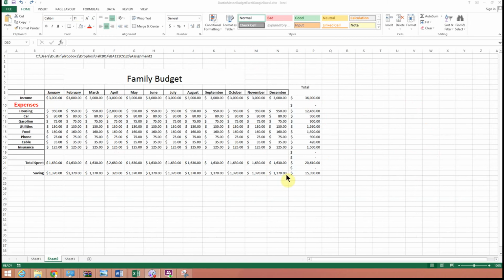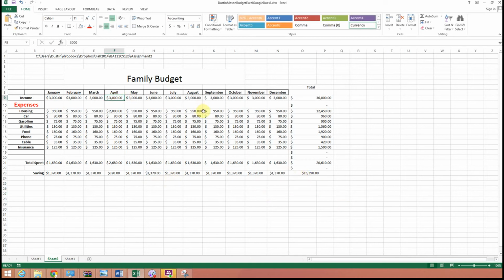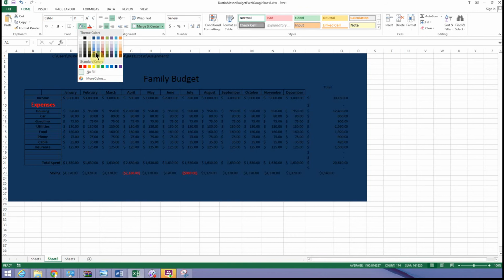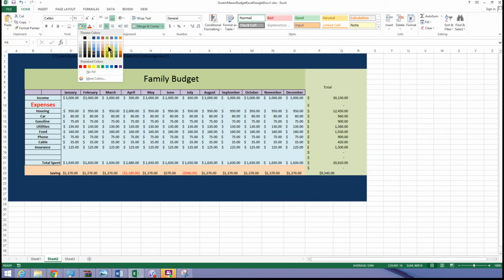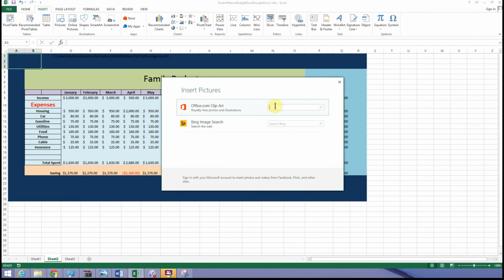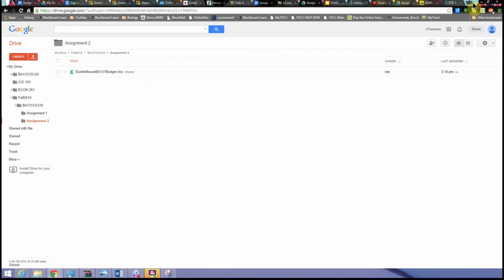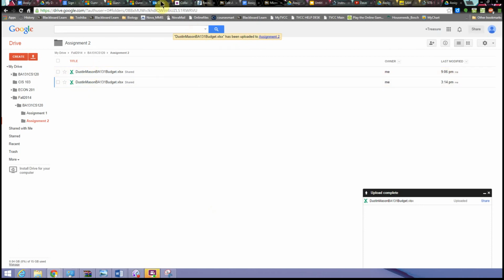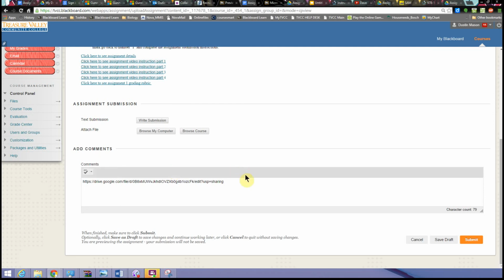Business Computing Assignment 2 Part 2b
Assignment 2 Budget Details